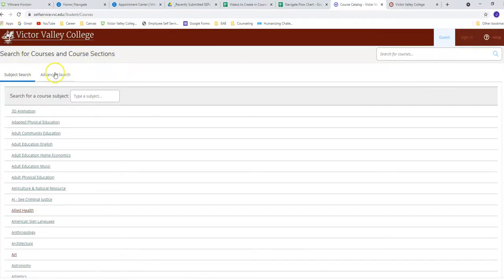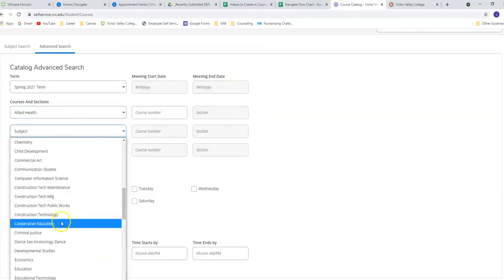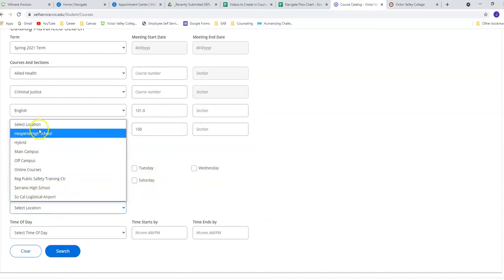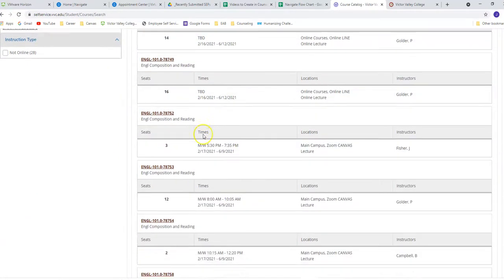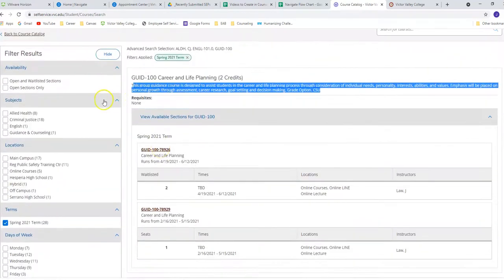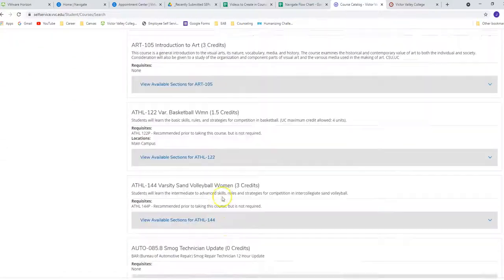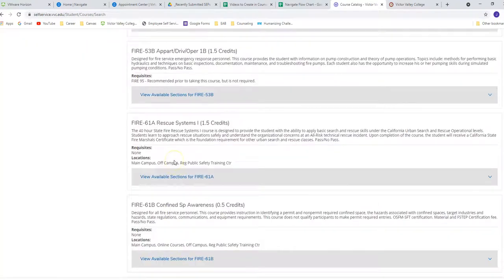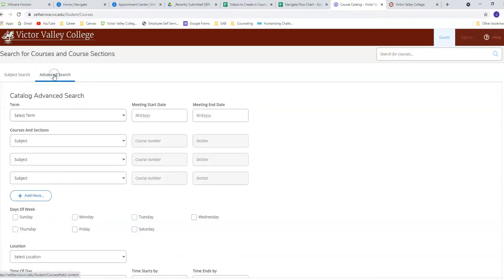How to Search for Classes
This video demonstrates how to search for classes using our Course Catalog, including how to find courses offered during a specific part of the term (ie. Second 8-weeks). Students who want to take classes but do not know what courses are being offered in a specific term will find this video helpful.